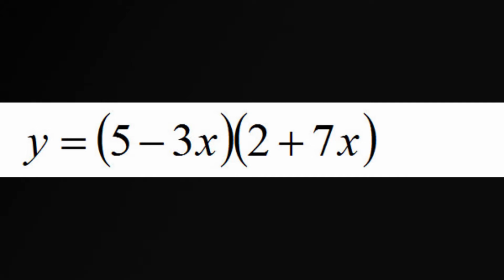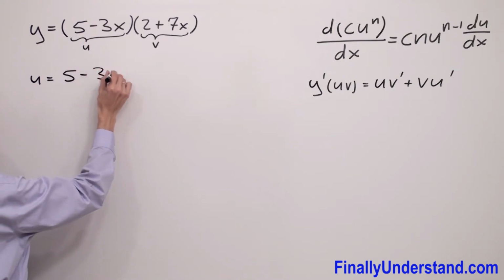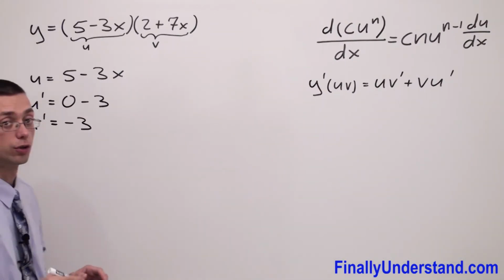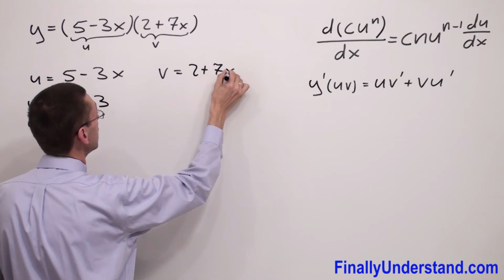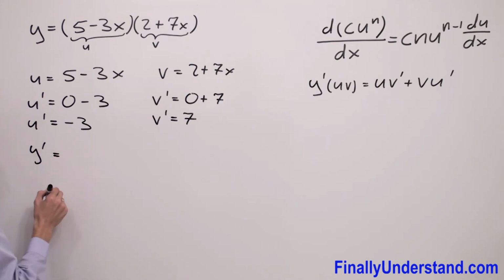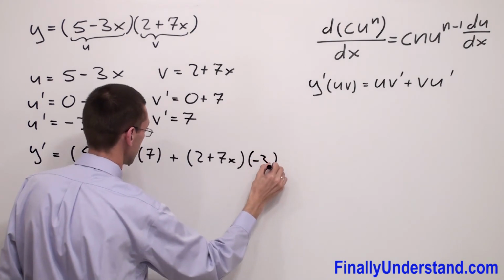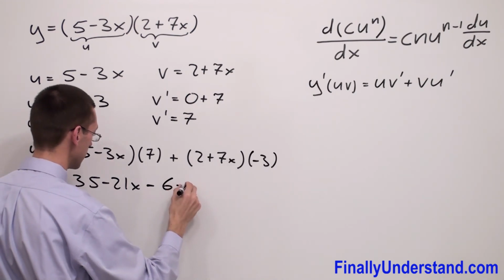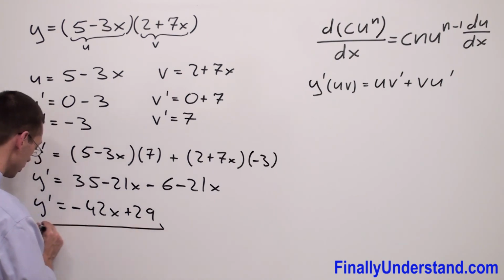Find the Derivatives of Products or Quotients of Functions 53